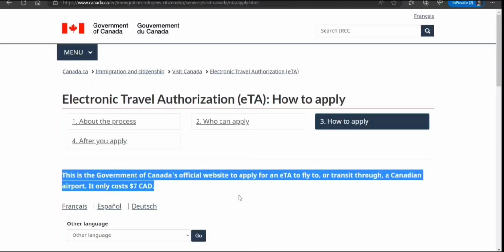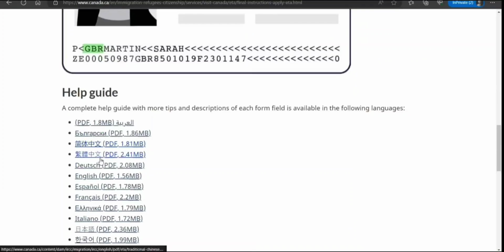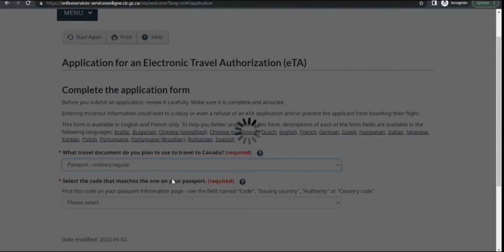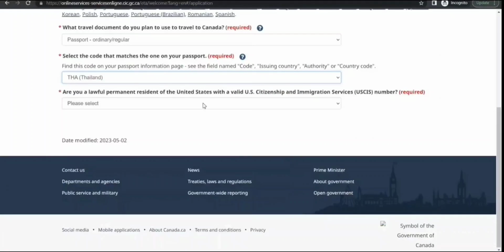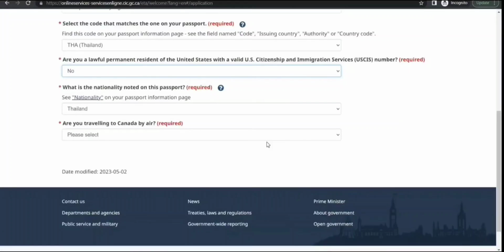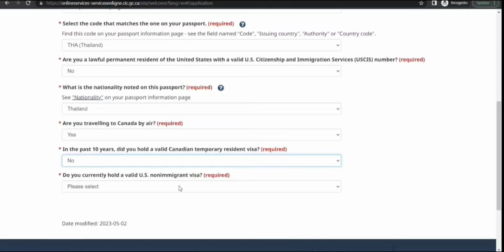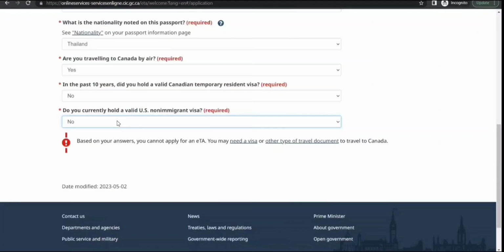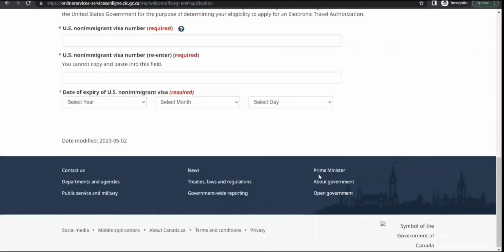ETA Electronic Travel Authority For Canada How to apply step by step Full Information - Updated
Hello,

In this video, I have shared the full information about eTA electronic travel authorization for Canada, how to apply step by step after government included 13 countries under eta program where known travellers from these countries can travel to Canada on ETA and not on Visitor visa. These are the countries that are included

Antigua and Barbuda, Argentina, Costa Rica, Morocco, Panama, St. Kitts and Nevis, St. Lucia, St. Vincent and the Grenadines, the Philippines, Seychelles, Trinidad and Tobago, Thailand and Uruguay

Watch it full to understand